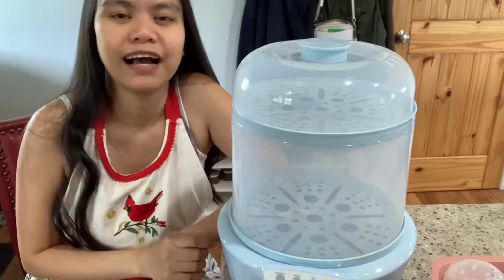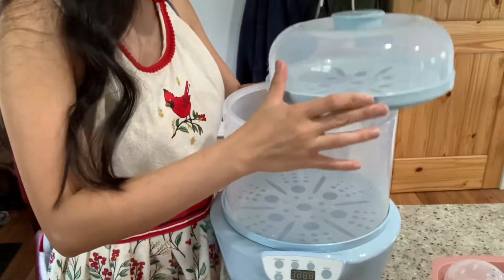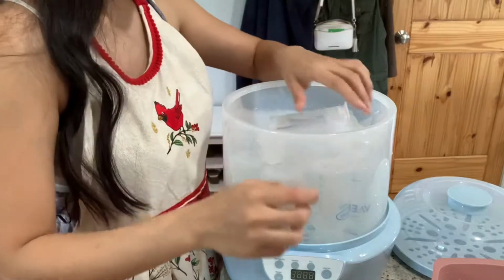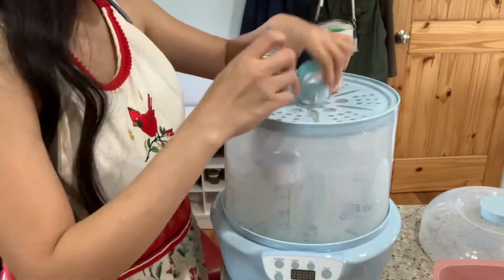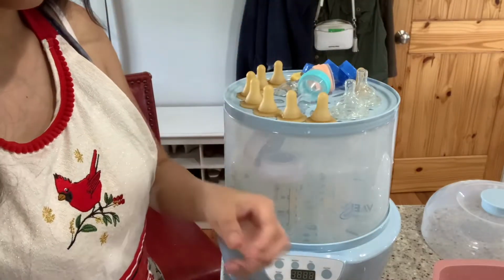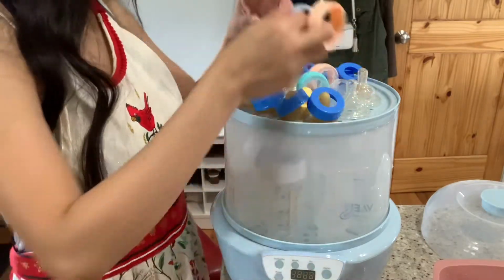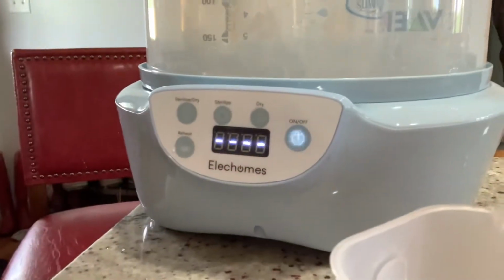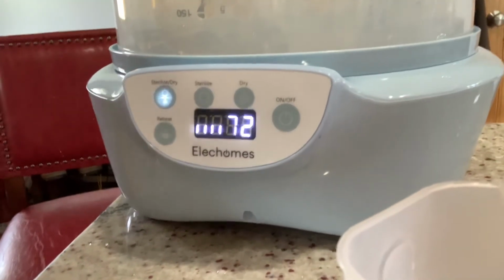Baby bottle sterilizer/dryer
This is perfect for new moms
Mom to be or already a mom 😍